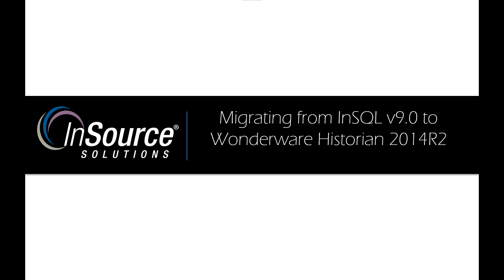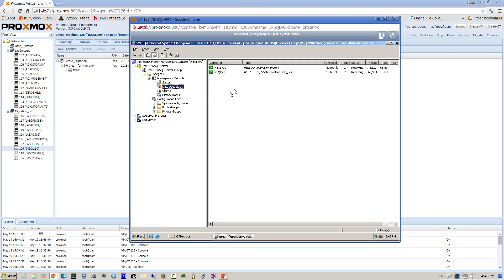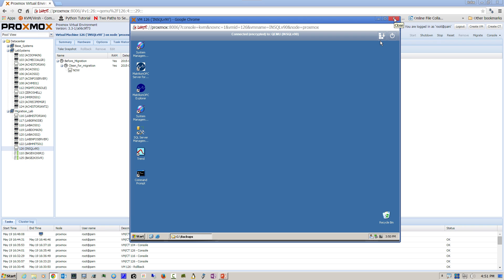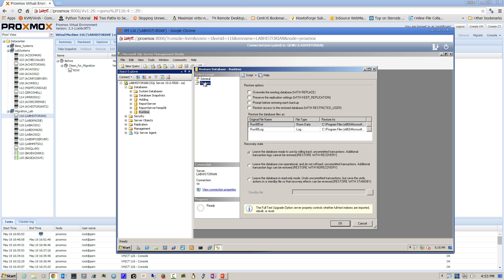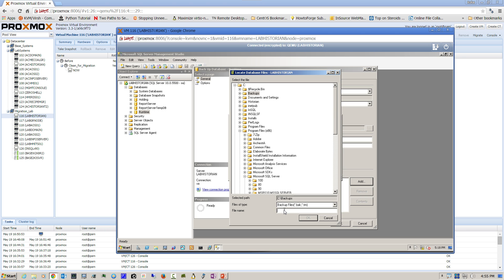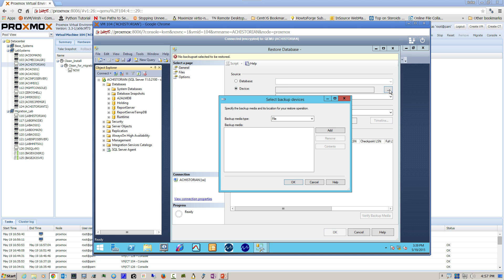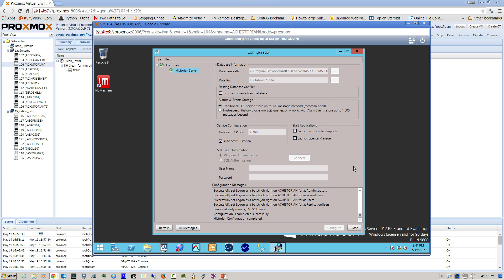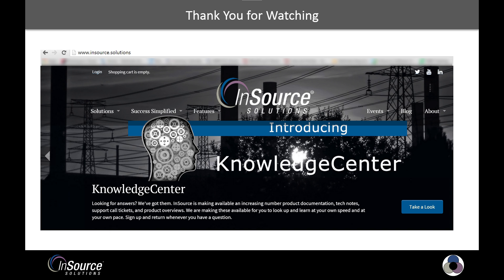Migrating from InSQL v9.0 to Wonderware Historian 2014R2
Brief tutorial video showing the process of migrating from Wonderware InSql v9.0 to Wonderware Historian v2014R2.